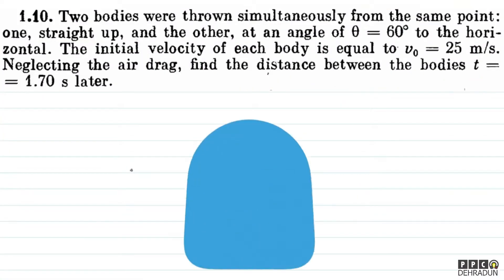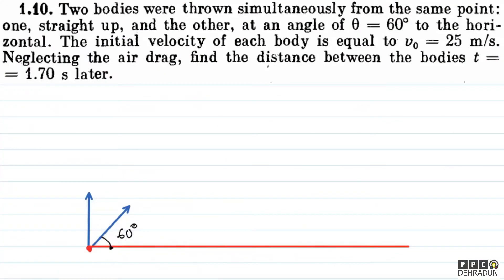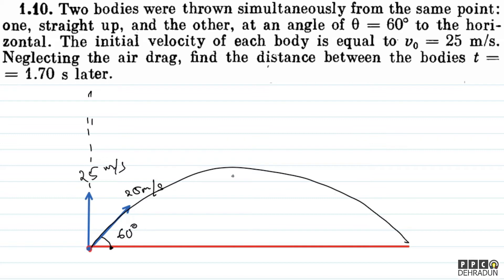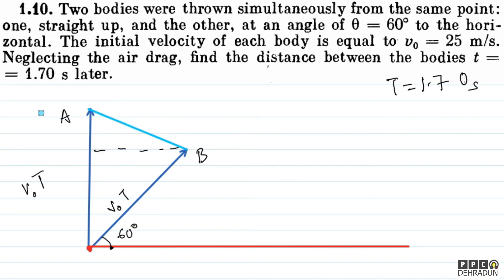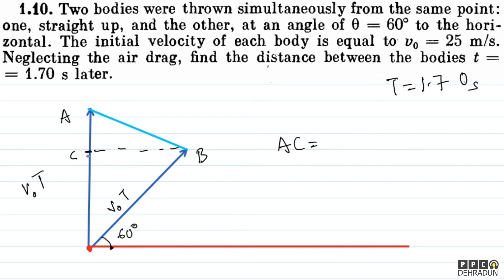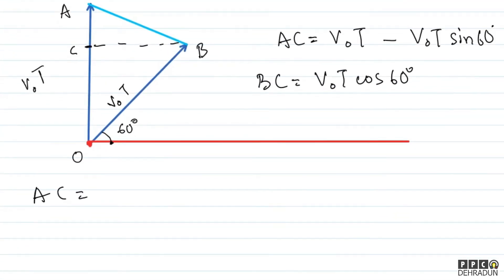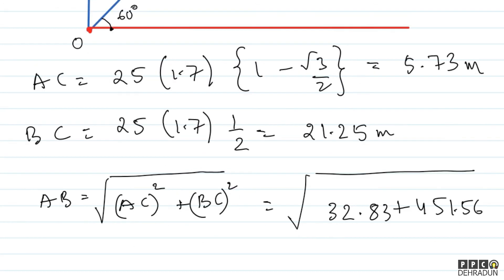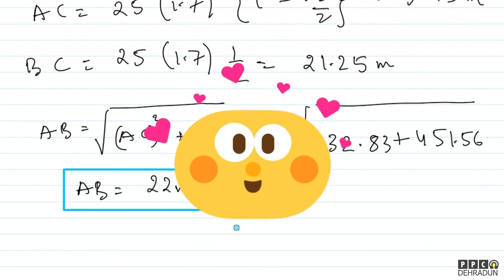[1.10] - Problems in general Physics by I E Irodov: Solution by Saket Sir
1.10. Two bodies were thrown simultaneously from the same point:
one, straight up, and the other, at an angle of 0 = 60° to the horizontal.
The initial velocity of each body is equal to vo = 25 m/s.
Neglecting the air drag, find the distance between the bodies t =
= 1.70 s later